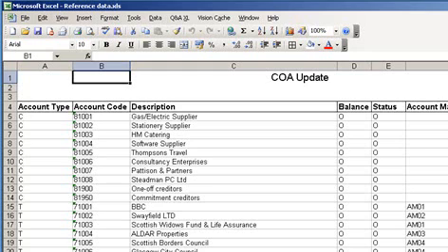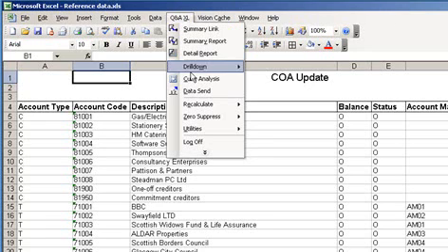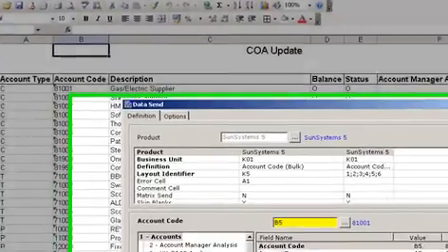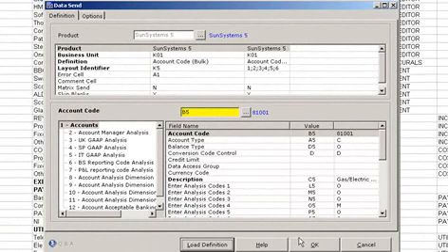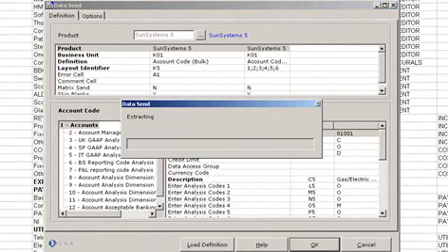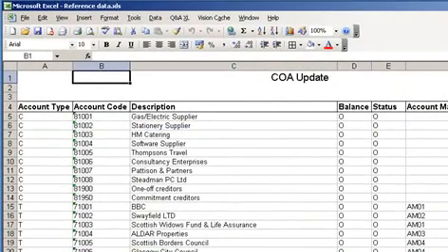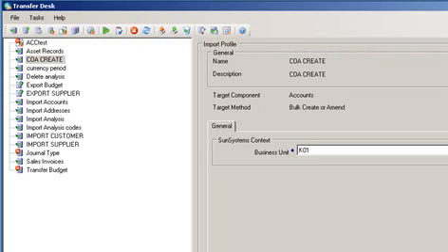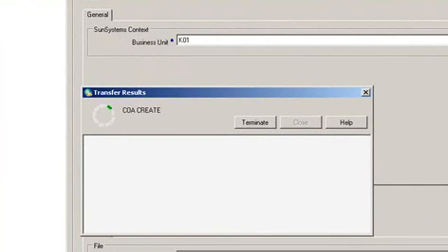How To Integrate With Infor SunSystems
Watch our video to discover how to seamlessly integrate Excel into Infor SunSystems. Discover more about Infor SunSystems and how it can help transform your business here: